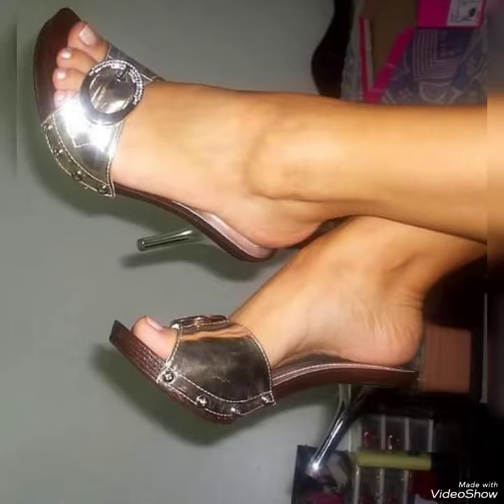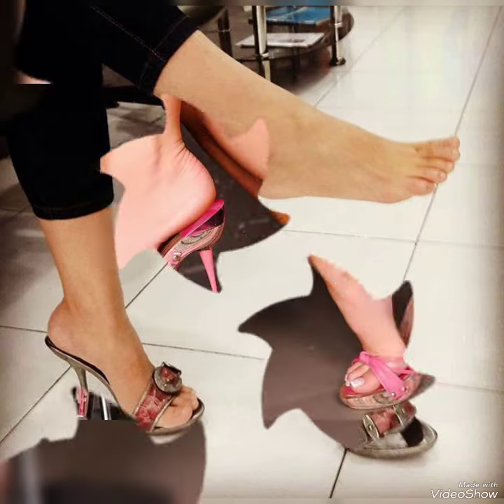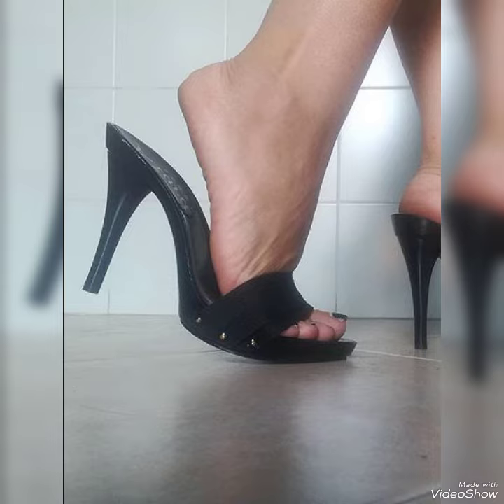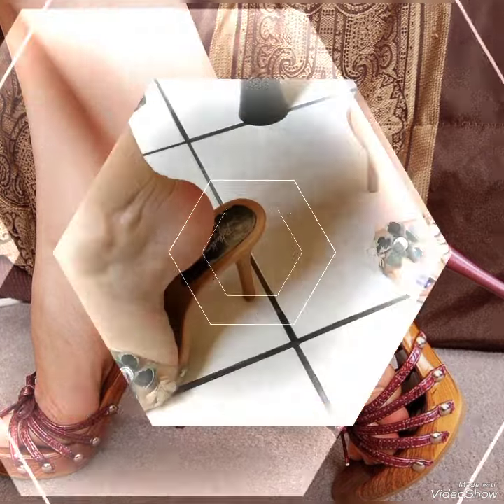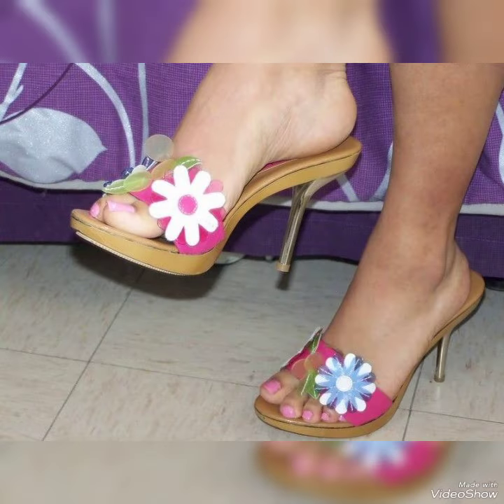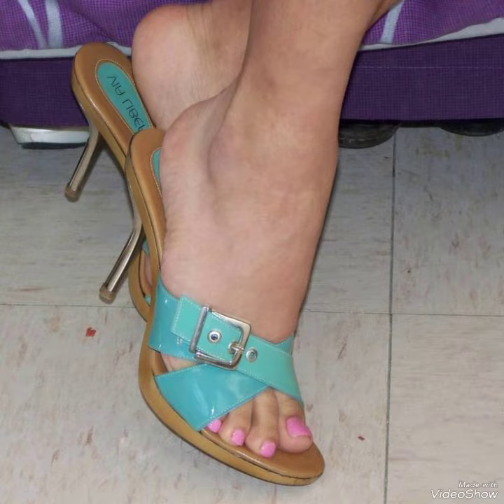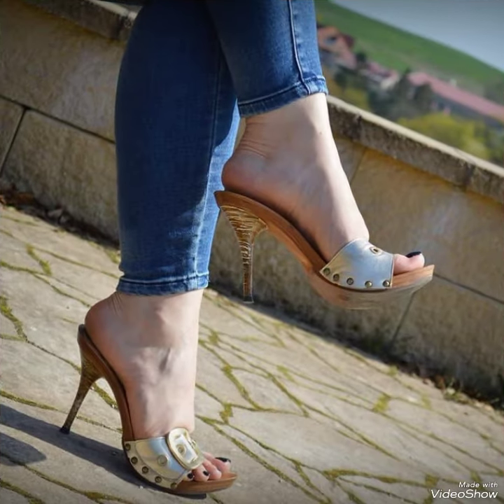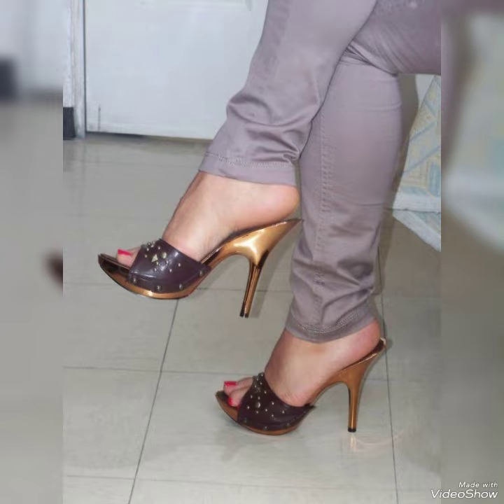So gorgeous and amazing collection of wooden high heel mule sandals for ladies.